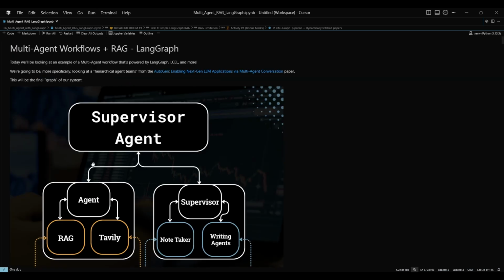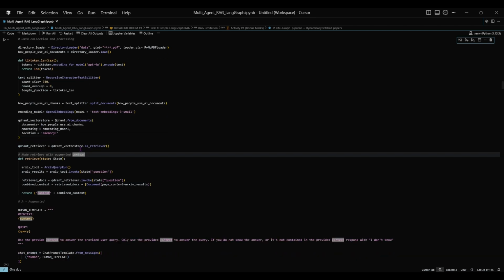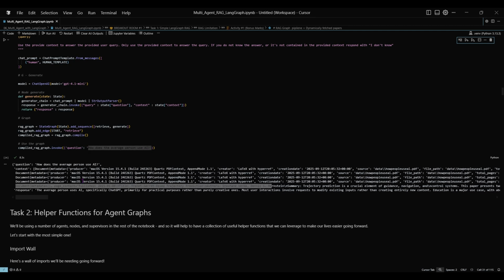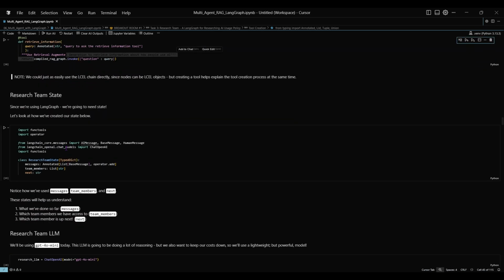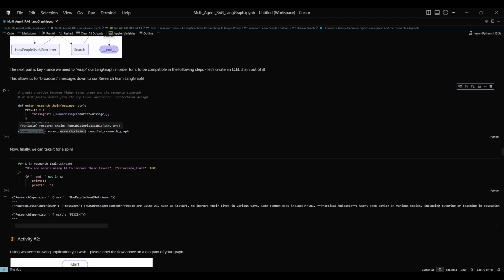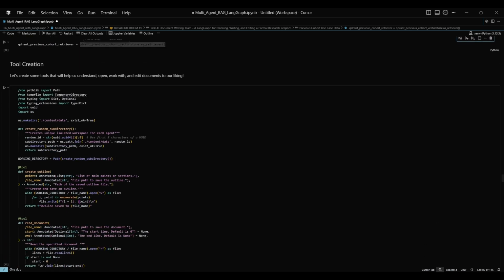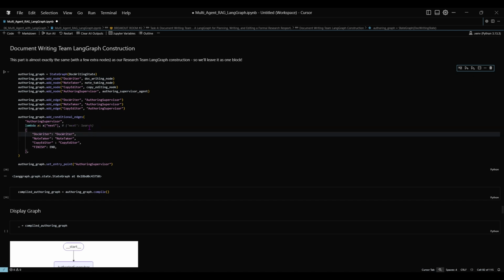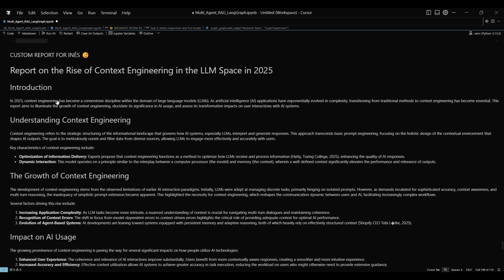Session 6 Multi Agent Workflow